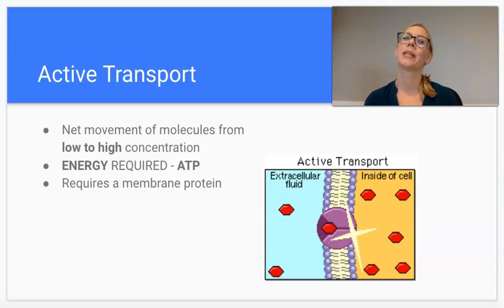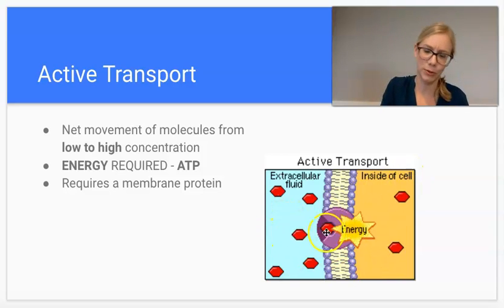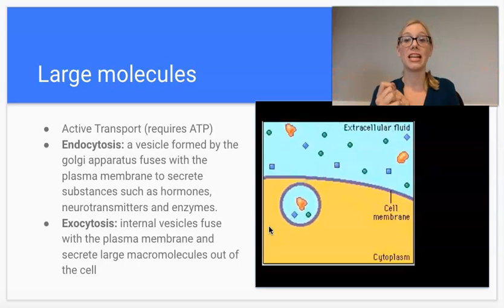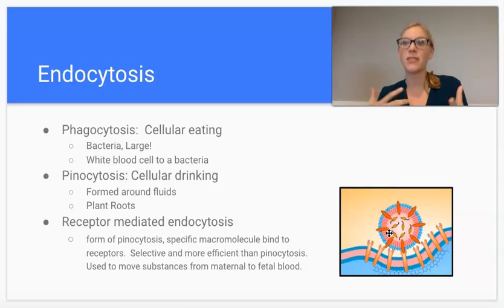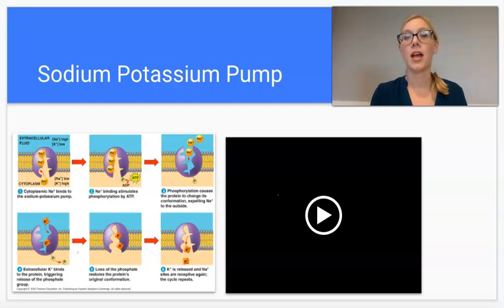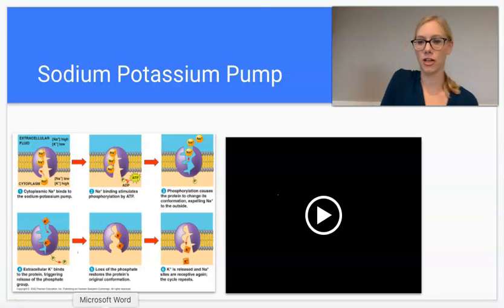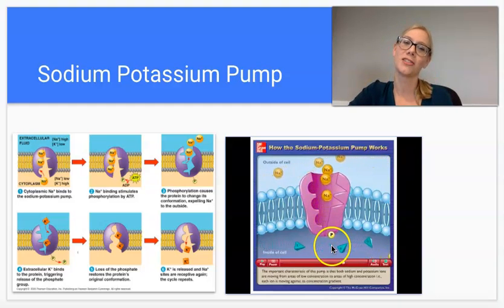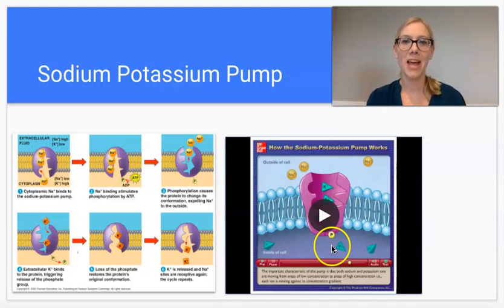2 6 Membrane Transport & 2 7 Facilitated Diffusion-Part 2